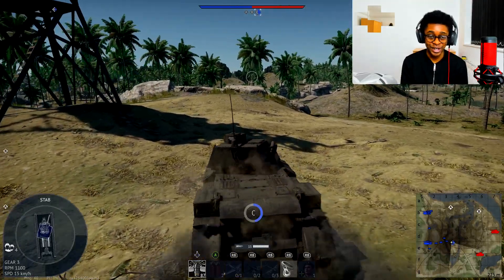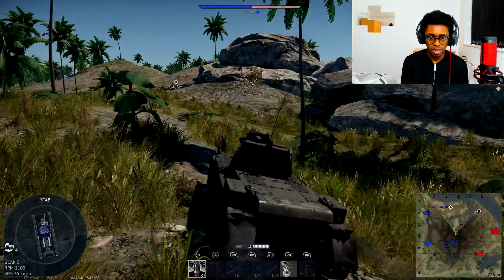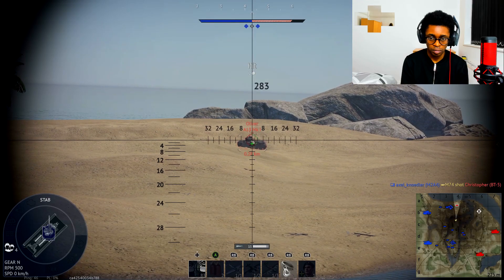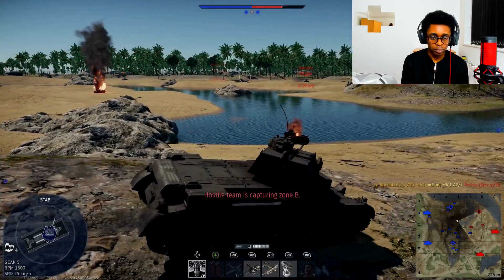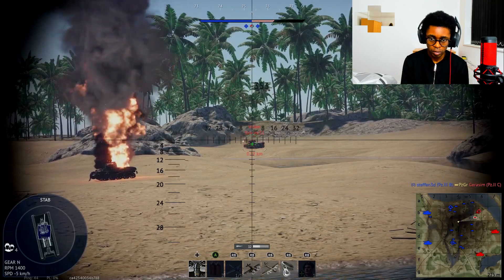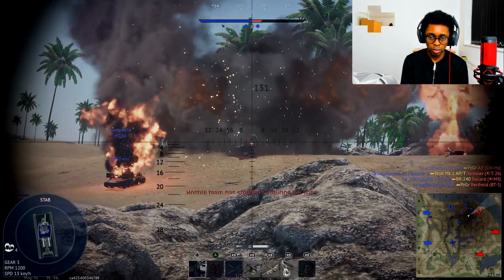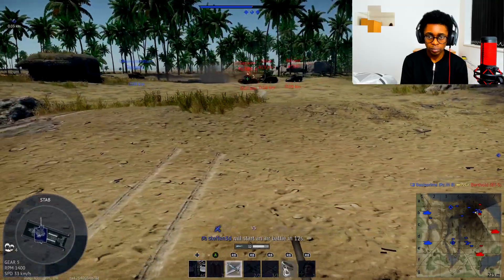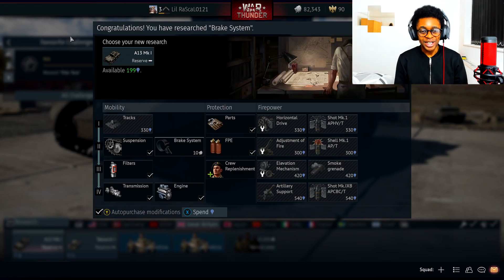War Thunder Gameplay - I LOVE My Tank !!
war thunder gameplay join me in a battle using tanks in war thunder